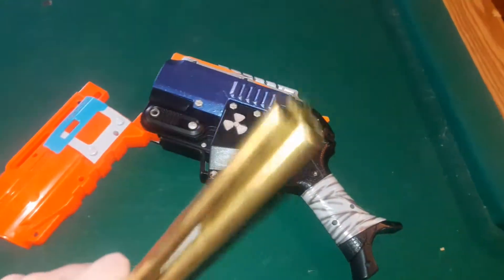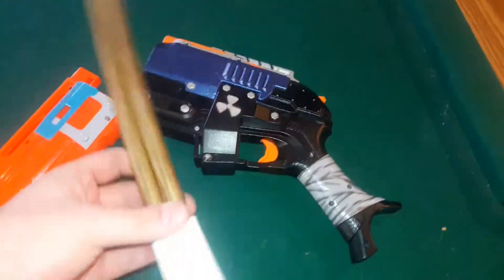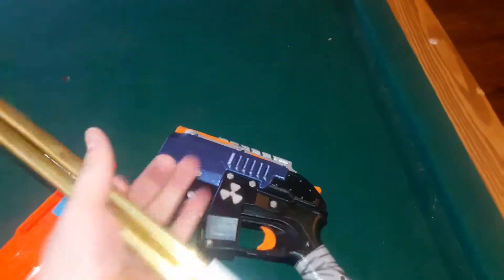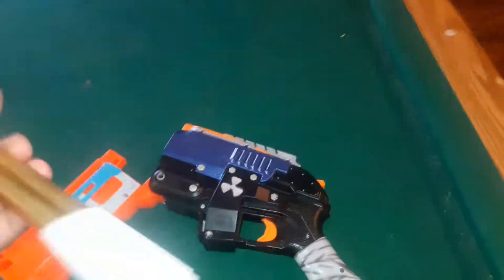Plethora of Sledgefire shell tests.